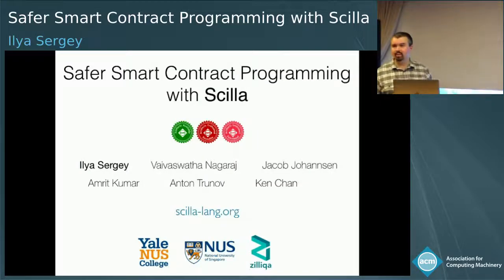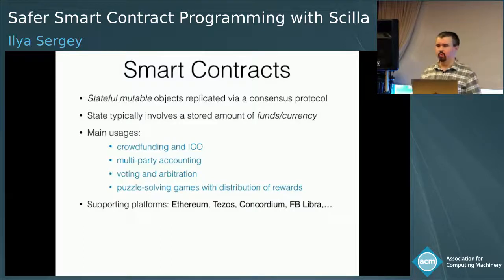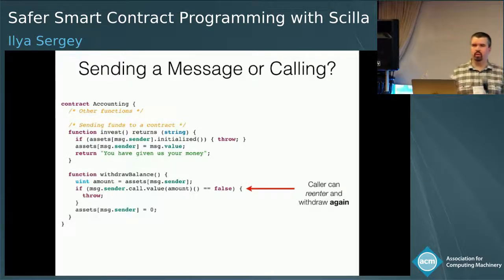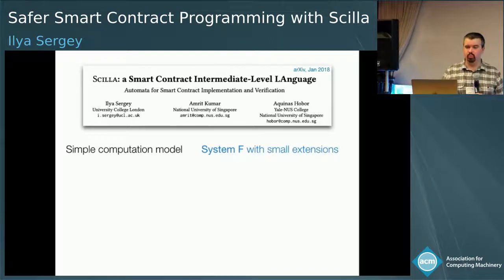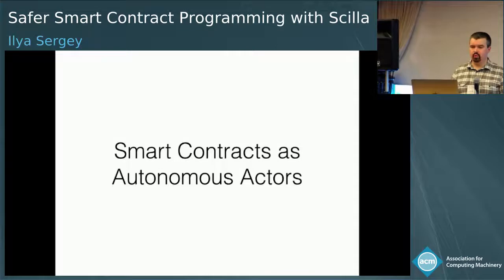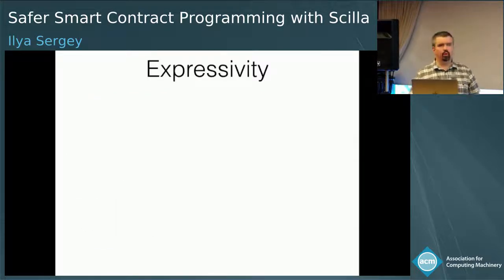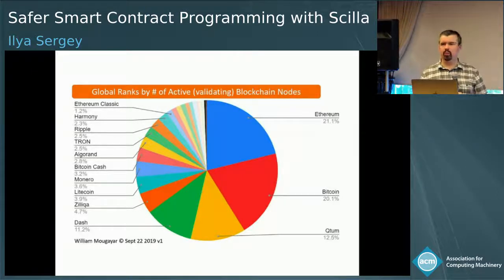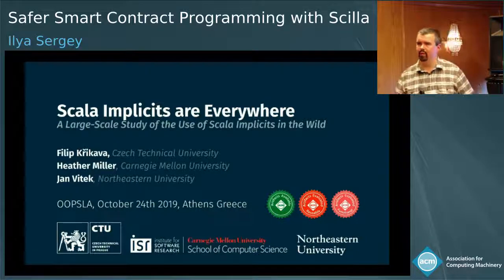Safer Smart Contract Programming with Scilla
Authors: Ilya Sergey, Vaivaswatha Nagaraj, Jacob Johannsen, Amrit Kumar, Anton Trunov, Ken Chan